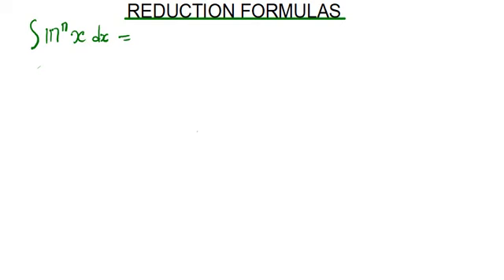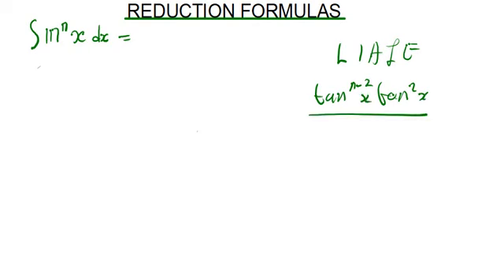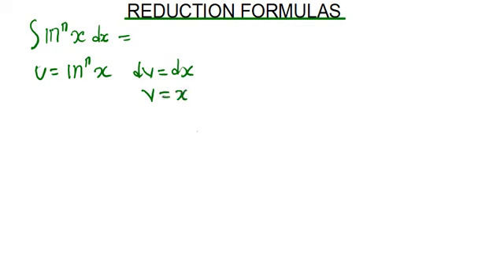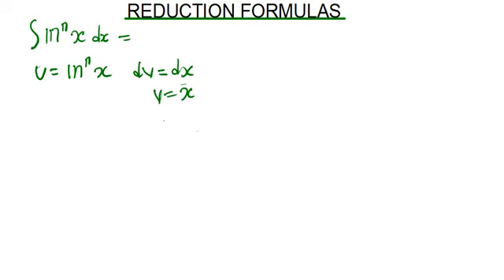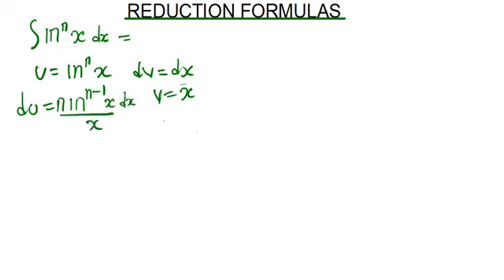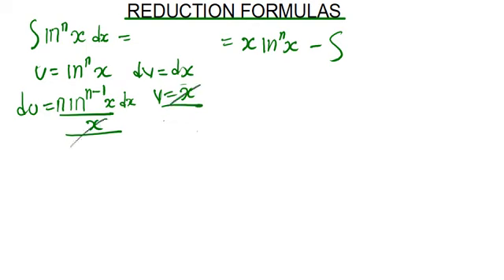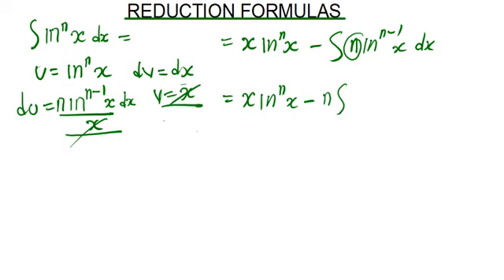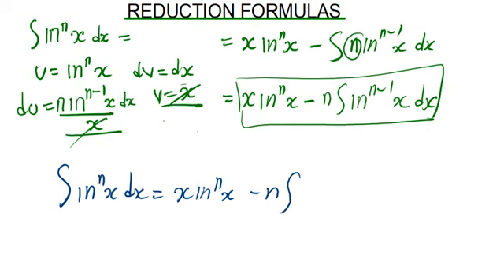Determining The Reduction Formula For ∫ ln^nx dx 360p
in this video I explain how to come up with the reduction formula for ln^n x